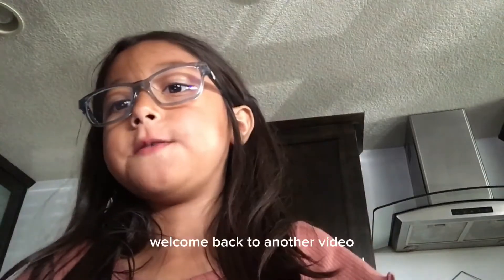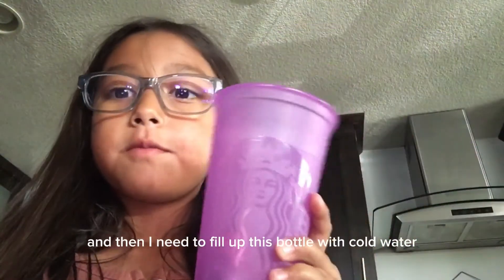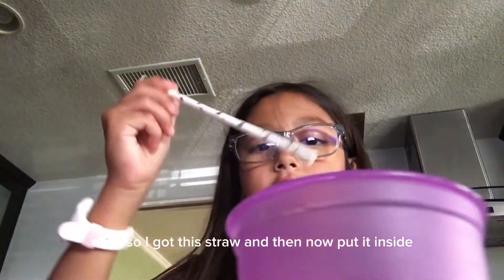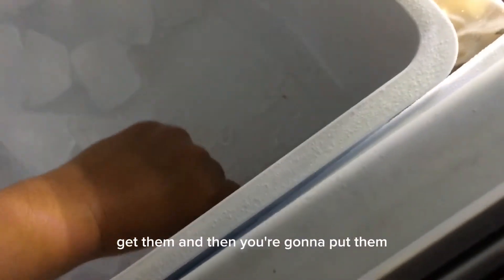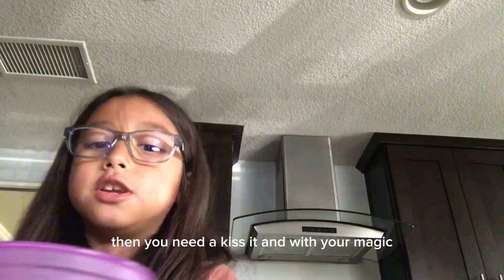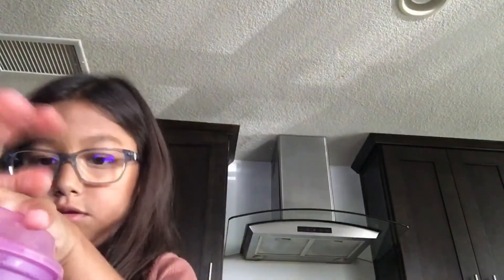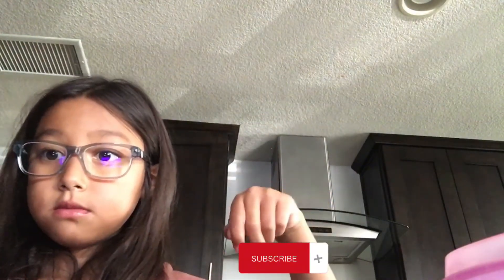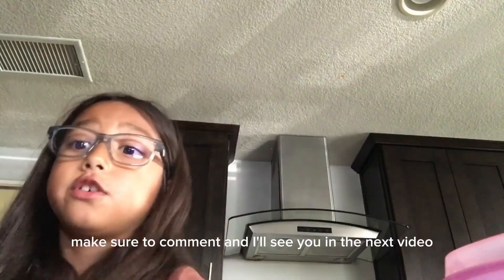The RIGHT way to make water!